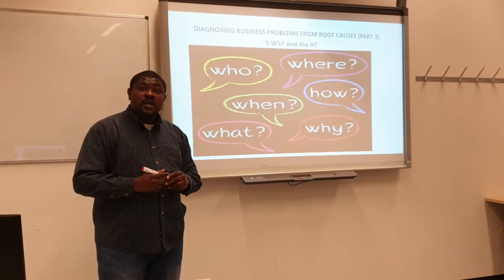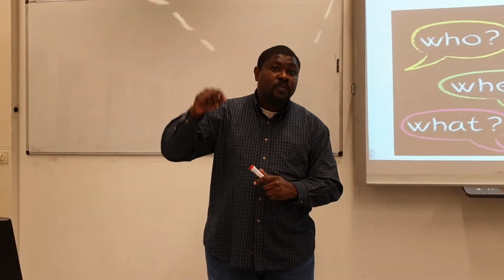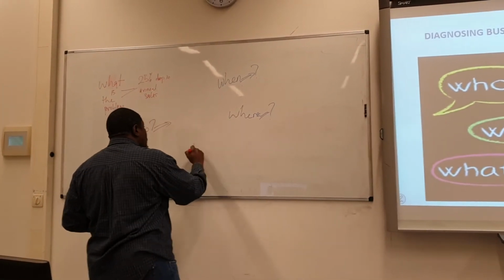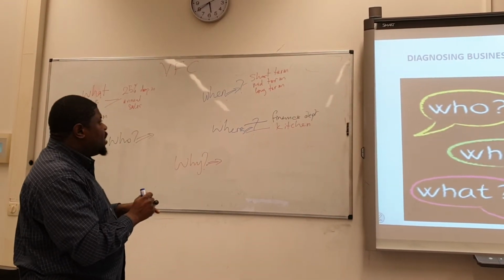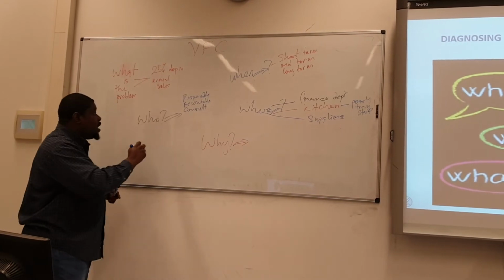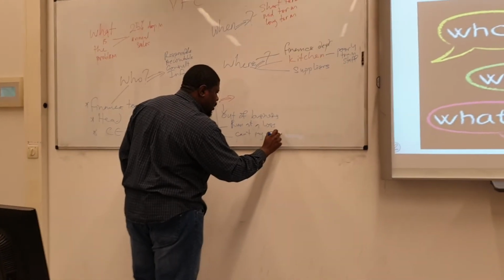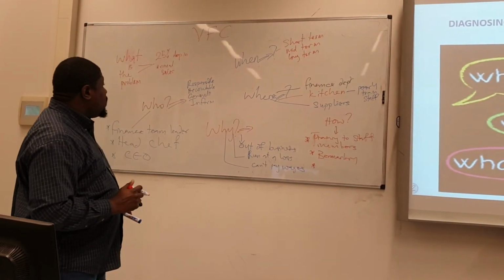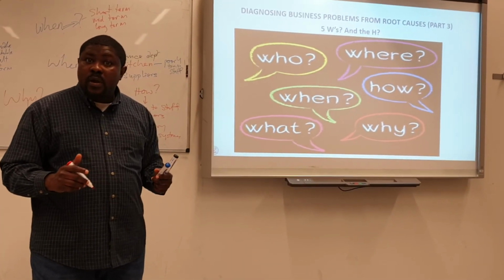Diagnose Business Problems From Root Causes (Part 3): 5Ws and the H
To make use of our expertise, please visit our and click on the 'Book a Workshop' section.

5W1H (what, who, where, when, why, how) is a method of asking questions about a process or a problem in order to identify the actual problem and then apply SMART solutions.

At iDPS Consults Netherlands, we exist to help diagnose the problems and challenges faced by Entrepreneurs, Businesses, Organisations and Managements from its root causes and then proffer SMART solutions.

We will help you and your organisation solve the problems of the What? Why? Who? When? Where? and How?

Our workshops take place in several locations across Dutch and European cities and we also deliver our workshops online via Microsoft Teams, Zoom or Skype. We look forward to delivering a high quality tailor made professional development workshop to you, your colleagues and your company at your preferred location.

Upon completion of our workshops, all participants will receive an iDPS Consults Netherlands  Certificate of Attendance.